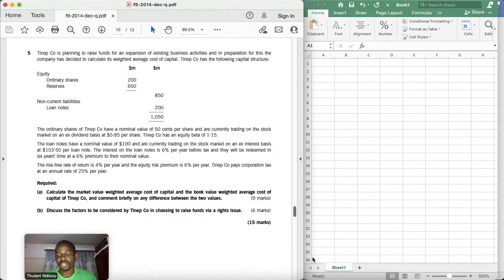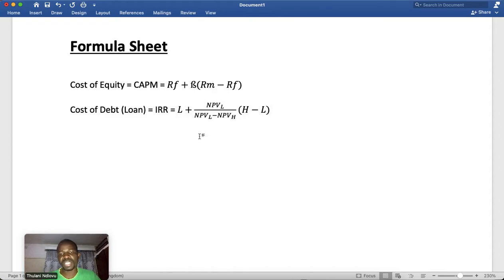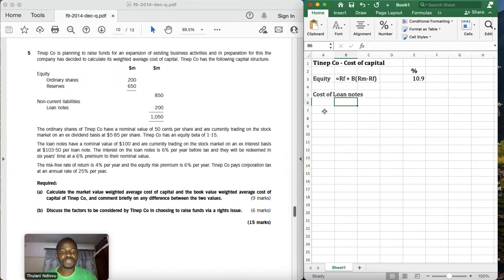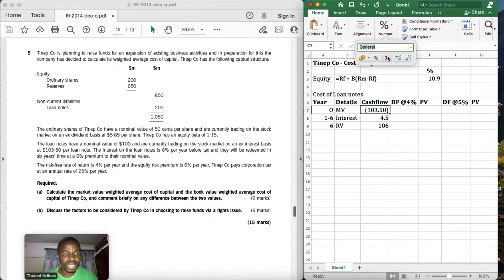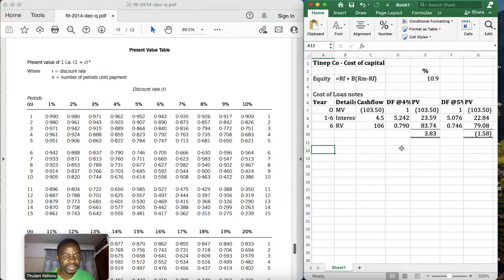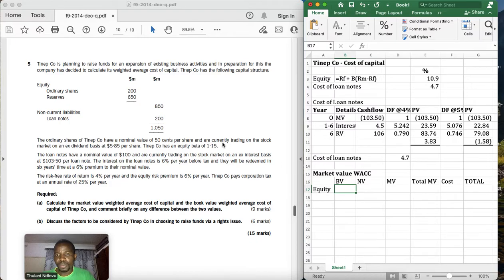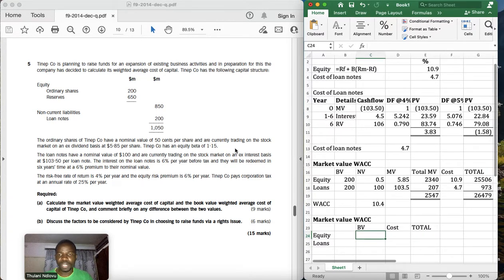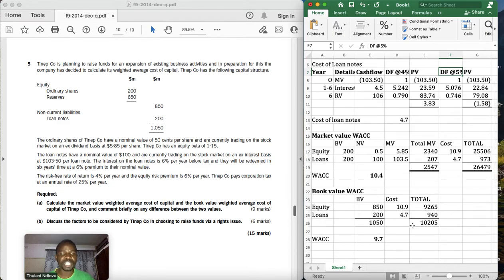Tinep Co - ACCA F9/FM - Dec 2014 - WACC Calculation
Calculation of both Market Value WACC and Book Value WACC simplified. The use of a seven column approach to the calculation of cost of loan notes, that is, the use of IRR approximation.